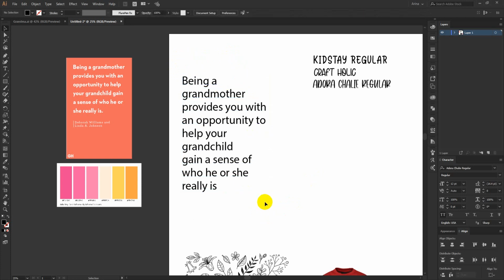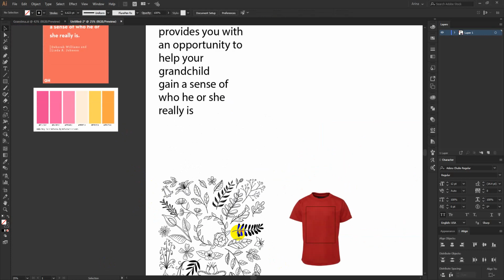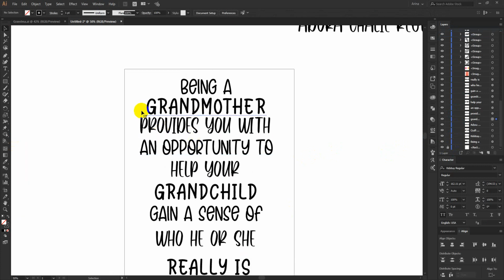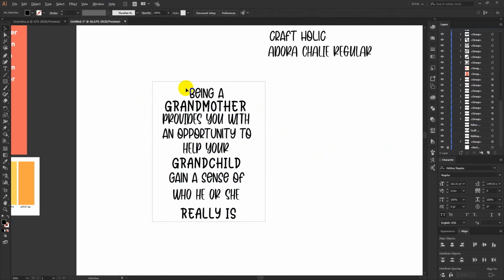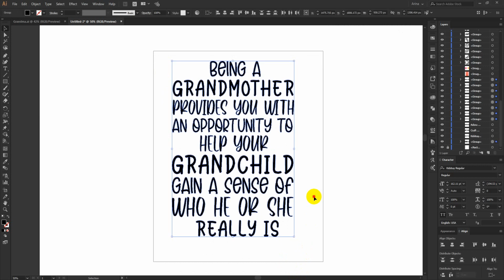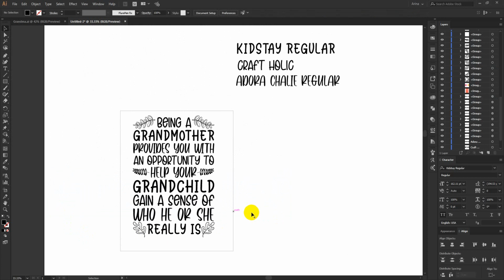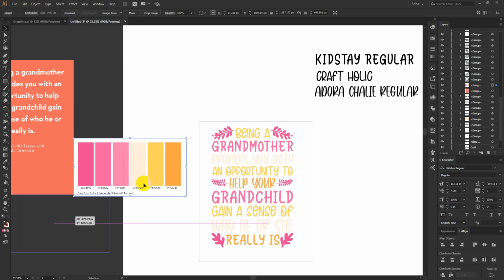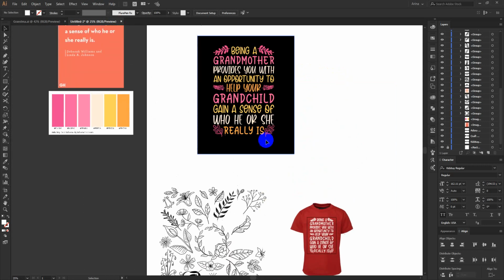How To Select Message And Colors For A T-Shirt Design | How To Find A Good T-Shirt Design Idea